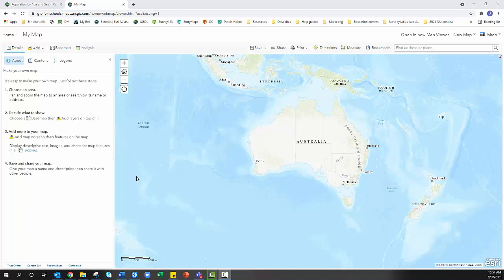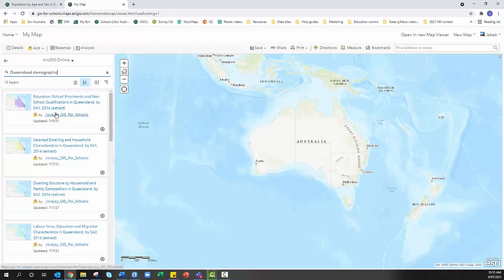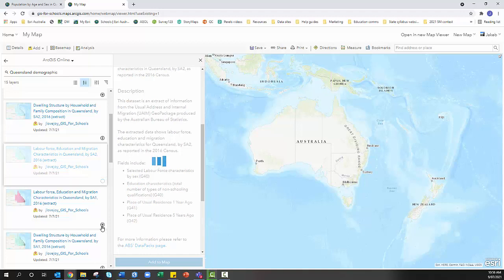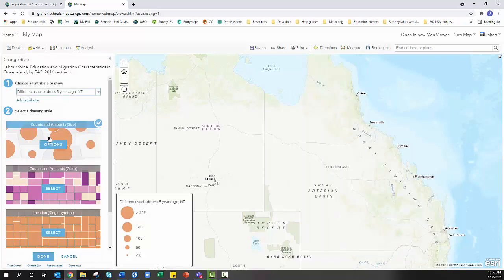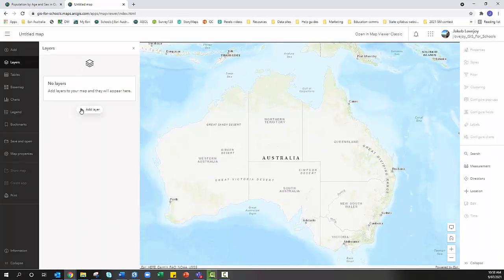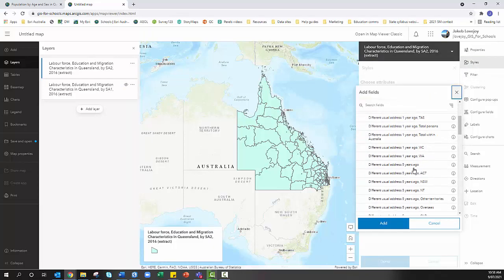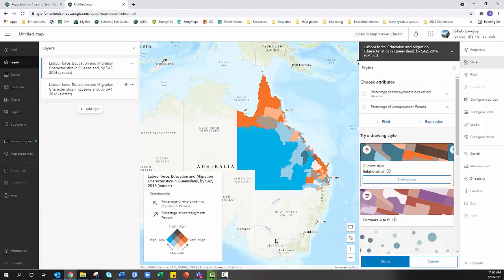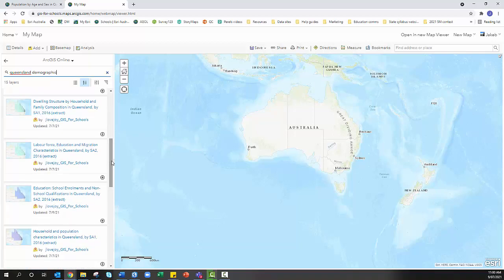ABS data available at SA1 and SA2 levels for Queensland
Learn where to find ArcGIS layers that display 2016 Census/ABS data at SA1 and SA2 levels for Queensland, and how to use these in ArcGIS Online.